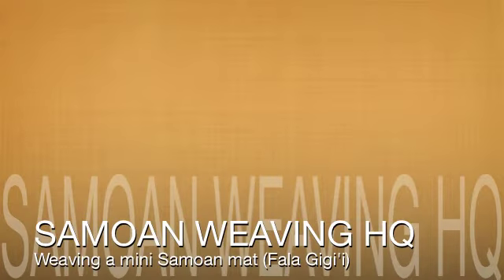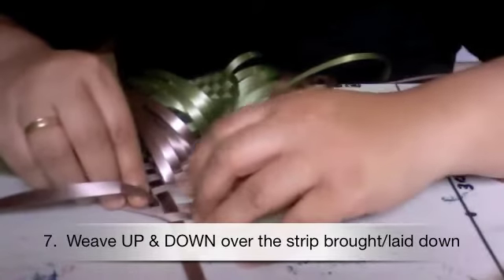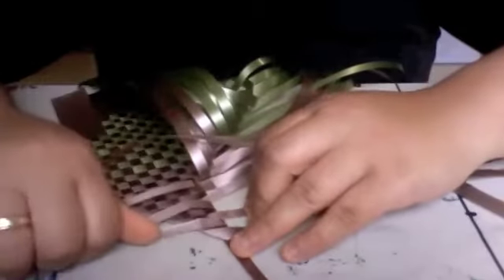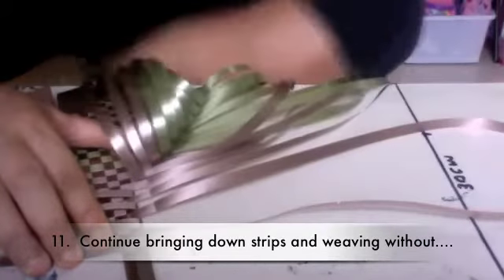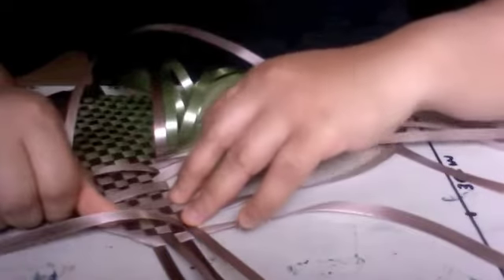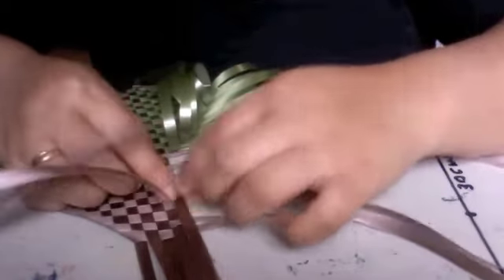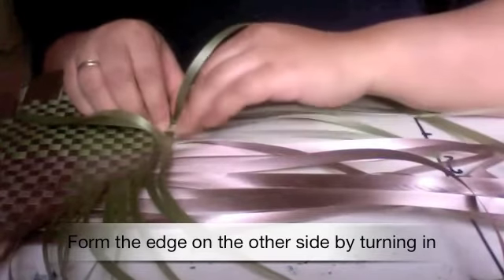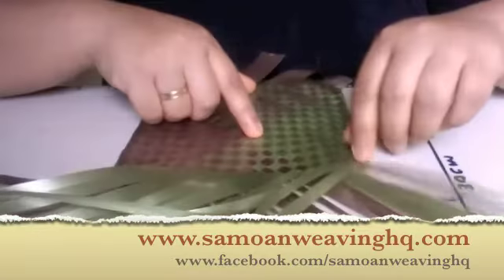Making a mini Samoan mat-The BODY (Part Four of Weaving down in sections)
Part Three of the Mini Samoan mat Mini Series.
Forming the BODY - Weaving the sides